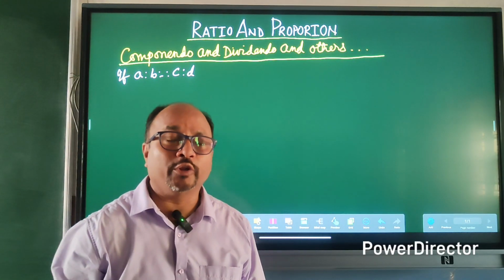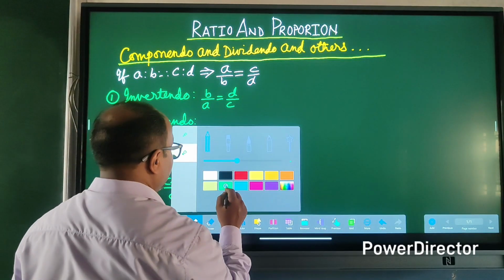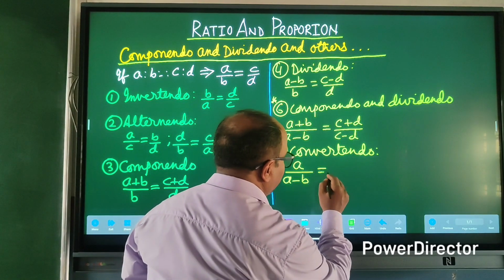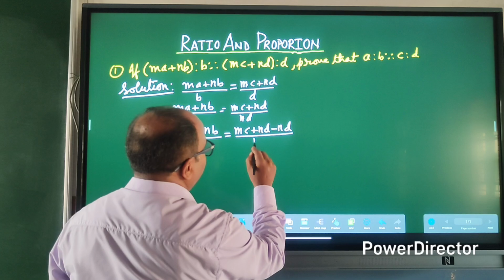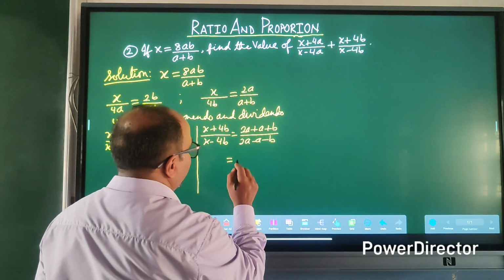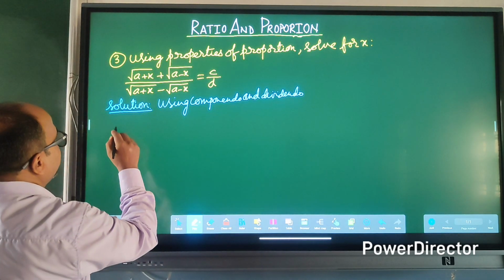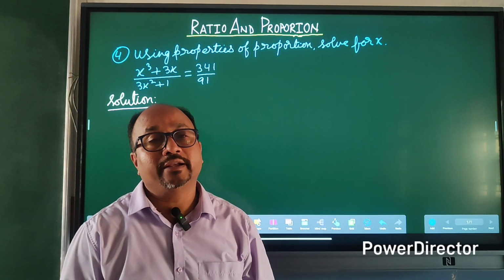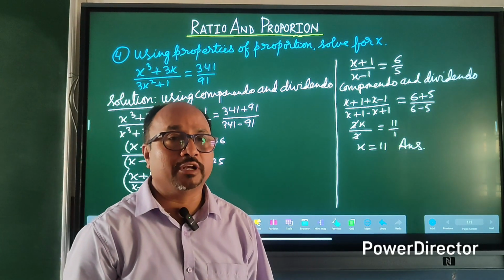📐 Ratio & Proportion: Componendo and Dividendo Made Easy | Rodrigues Classes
Struggling with Componendo and Dividendo in Ratio and Proportion? This video breaks it down in the simplest way with easy-to-understand explanations and solved examples. Perfect for Class 9 & 10 students!

🎯 Key Highlights:

Concept clarity through simple methods

Step-by-step examples

Exam-ready tricks